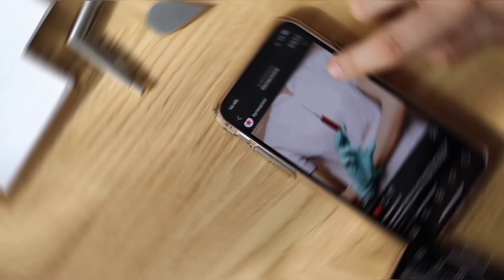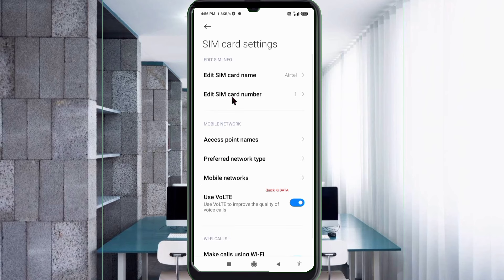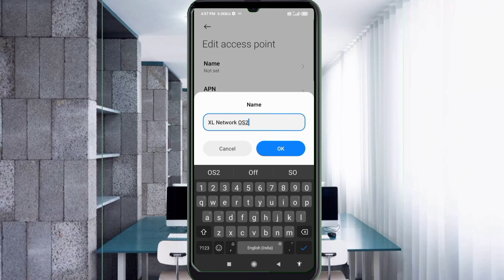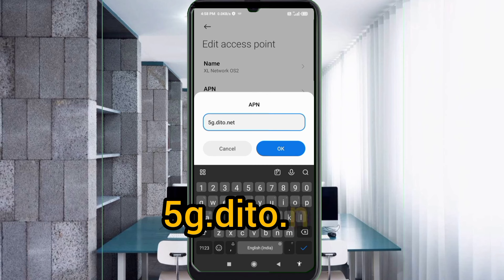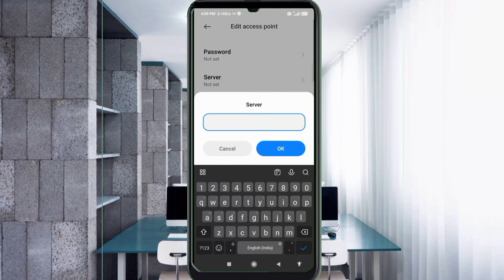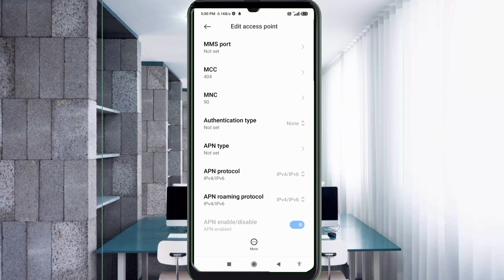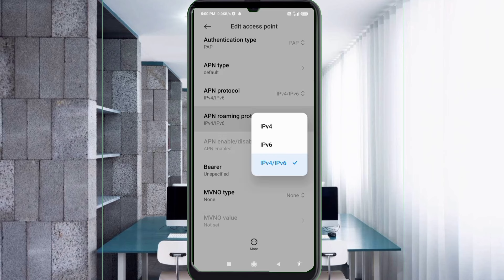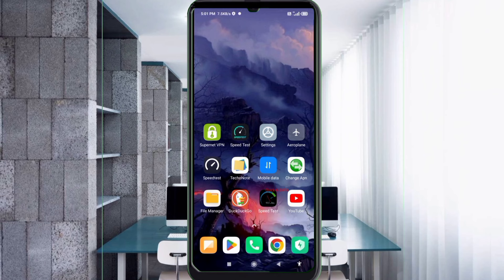NEW DITO APN SETTINGS INCREASE INTERNET SPEED FOR ALL NETWORK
Hello Friends,
 ▶Android User's.
▶APN Settings for Android
1.▶Tap the [Settings] icon in the app list screen.
2.▶Tap [More...] from [WIRELESS & NETWORKS], and then tap [Mobile networks].
3.▶Tap [Access Point Names].
4.▶From the menu button, tap [Save]. Return to APN list screen and tap the created APN radio button. The setting is now complete.

Airtel
globe telecom
jio true 5g
vi & Vodafone
apn for gaming
dito telecom